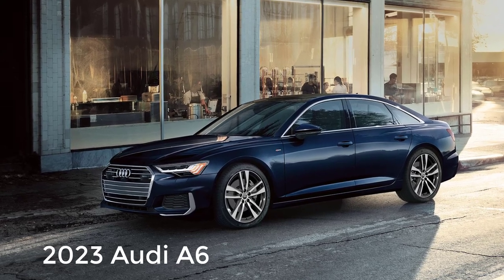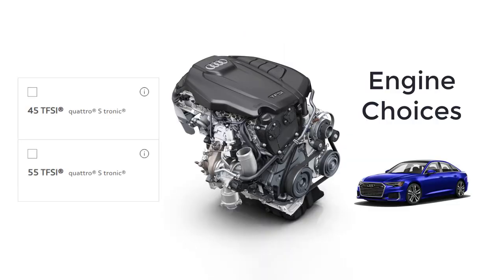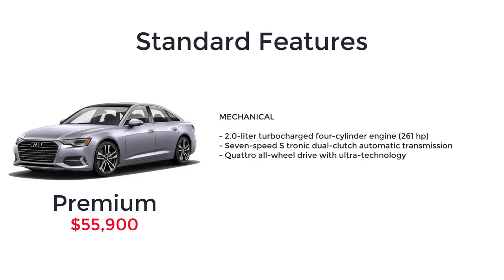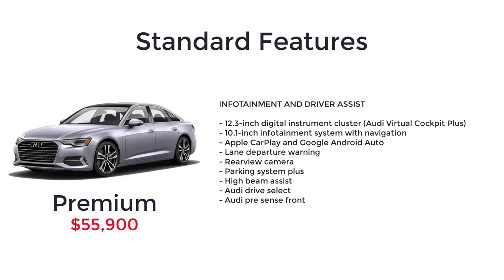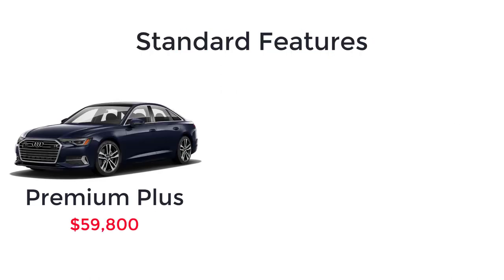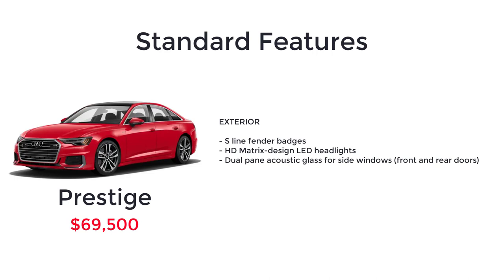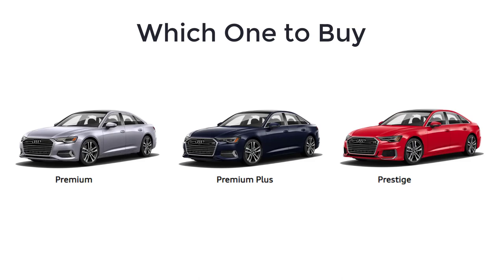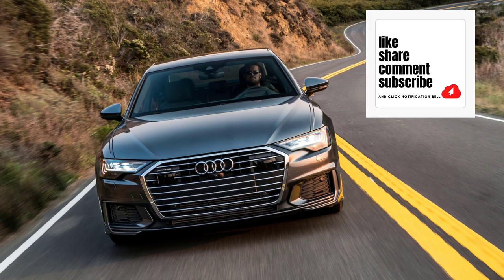2023 Audi A6 Trim Levels and Standard Features Explained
2023 Audi A6 Trim Levels and Standard Features Explained: The 2023 Audi A6 is available in Premium, Premium Plus and Prestige trim levels and has many standard features.

CHAPTERS

Intro 0:00
Overview 0:28
Trim Levels 0:49
Engine Choices 0:55
45 TFSI 1:01
55 TFSI 1:14
Drivetrain 1:25
Standard Features 1:32
Premium standard features 1:45
Premium available packages 3:10
Black Optic Sport Package 3:13
Convenience Package 3:26
Premium Plus standard features 3:41
Premium Plus available packages 4:02
Executive Package 4:08
Prestige standard features 4:22
Prestige available packages 5:02
Luxury Package 5:09
Which 2023 Audi A6 to Buy 5:22
2023 Audi A6 Paint Colors 5:38
Outro 6:03